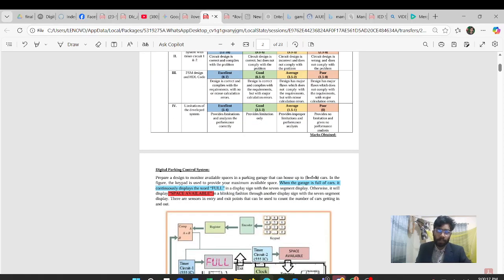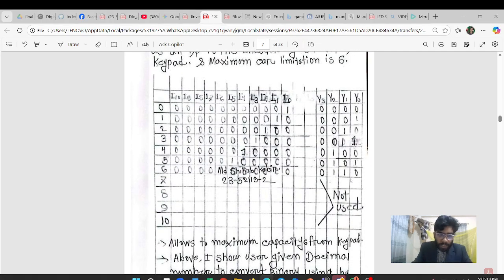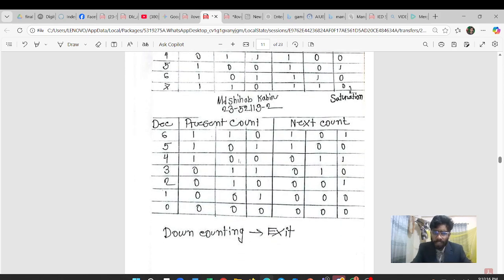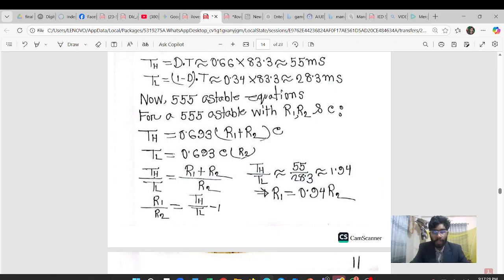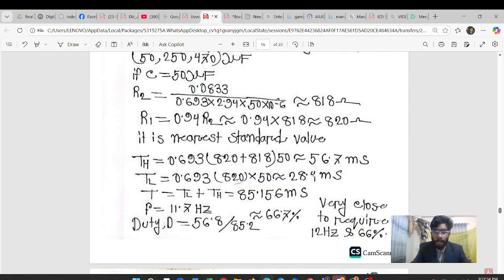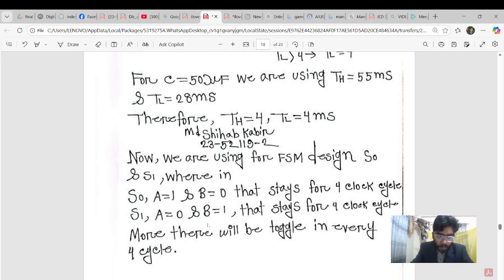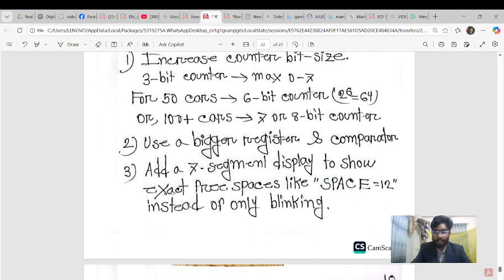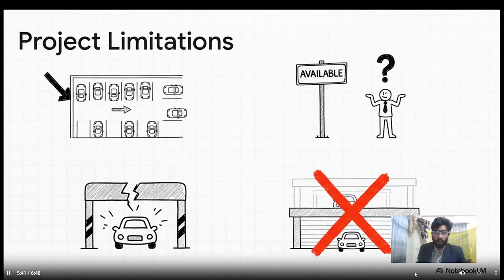Smart car parking system(DLC OBE )